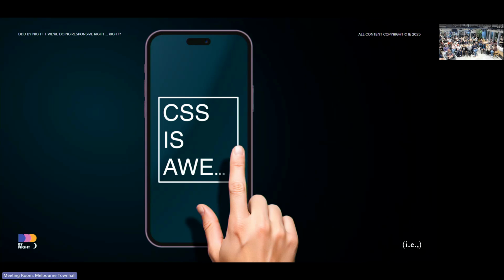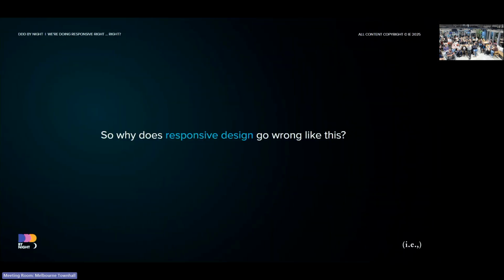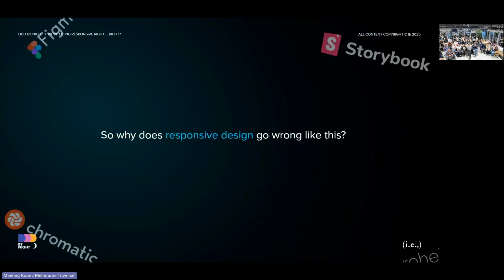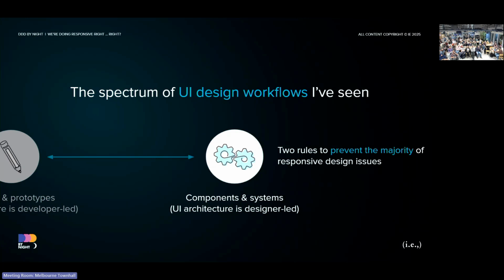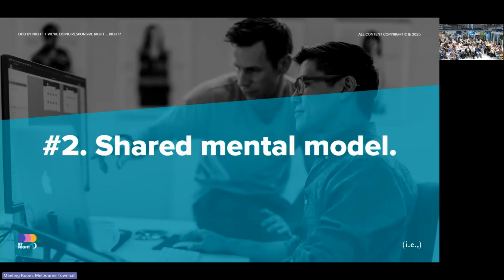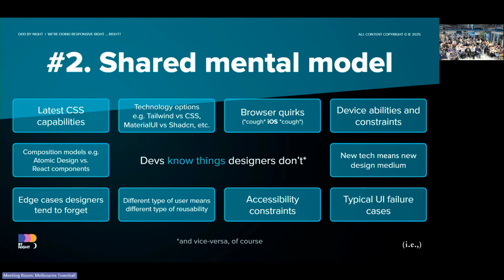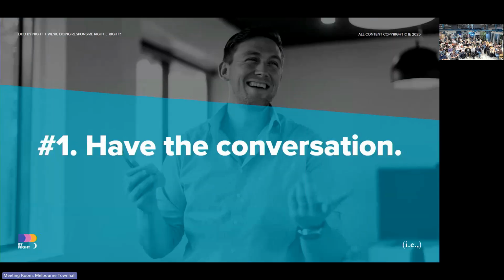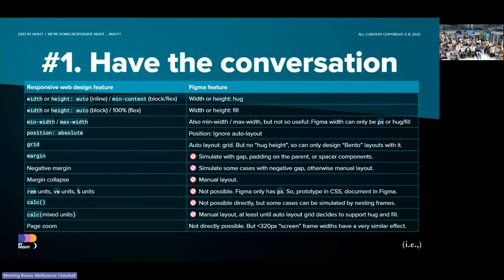Martin Funcich - Surely we know how to do responsive right... right?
Let's trace some typical poor responsive implementations back to possible root causes.